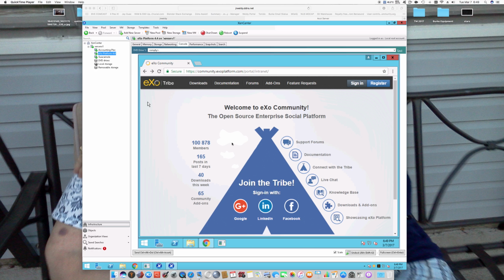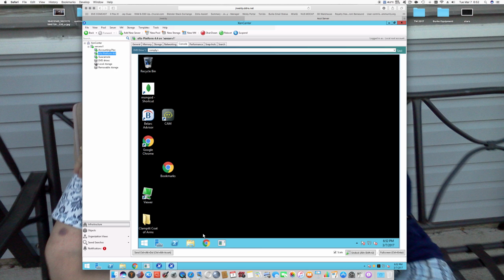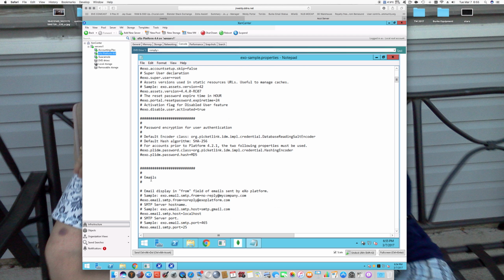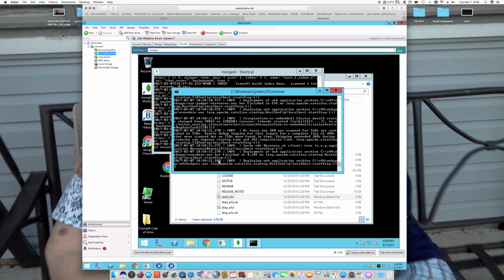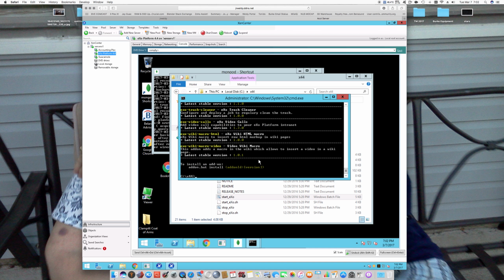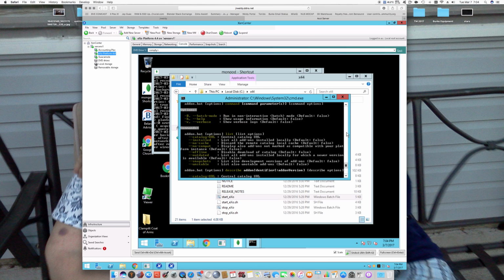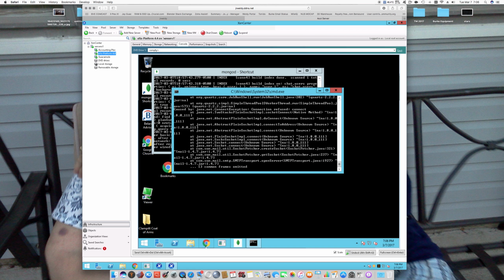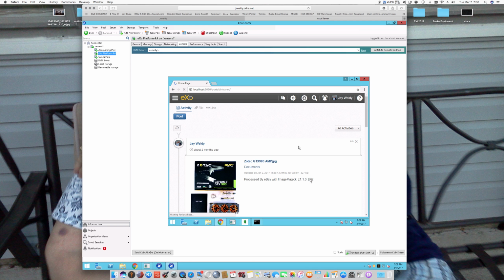2017 updated EXO platform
A quick install how-to on EXO Platform.